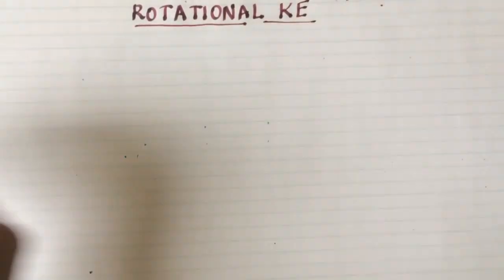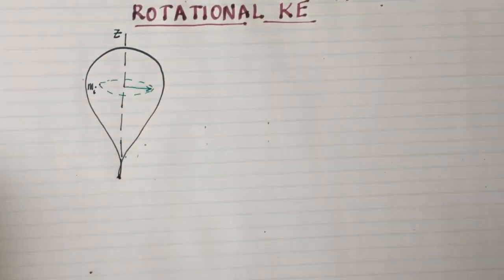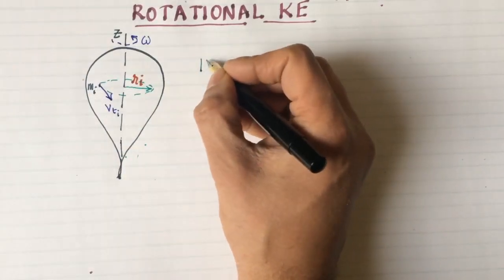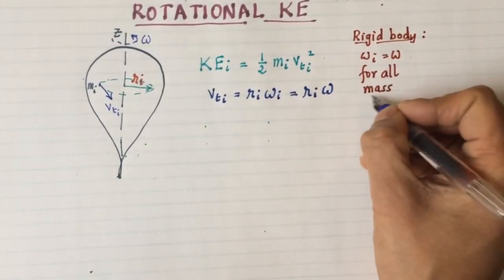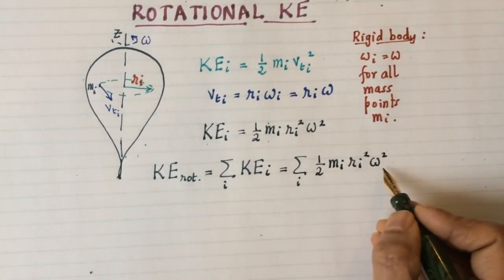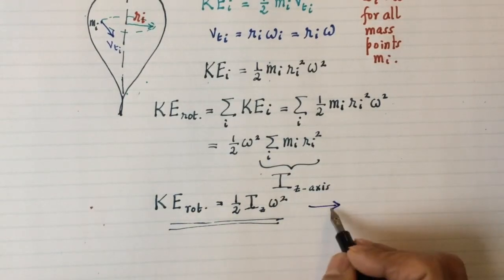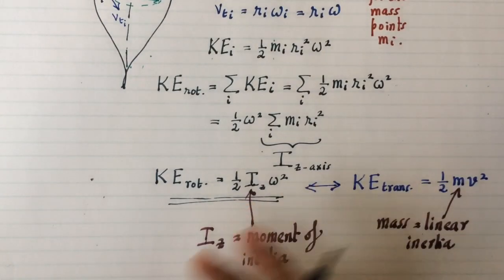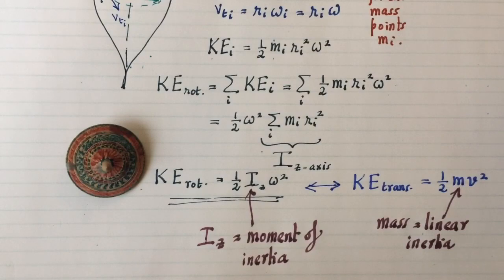UP1 (10 A--1) Rotational kinetic energy